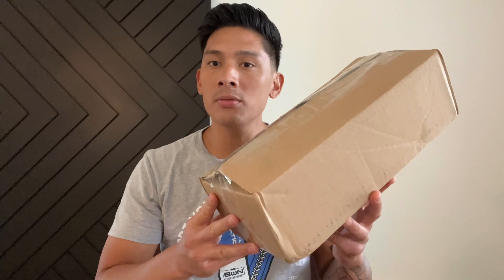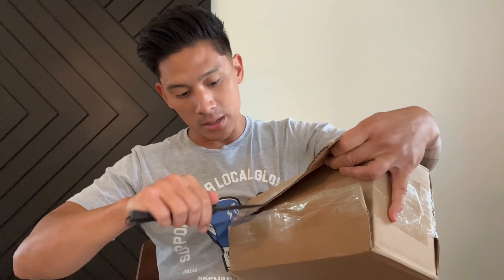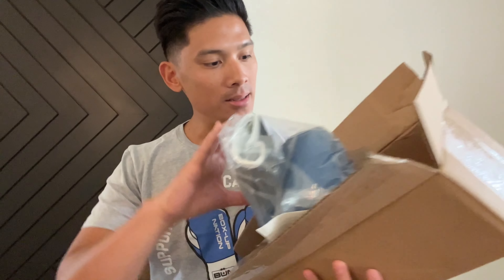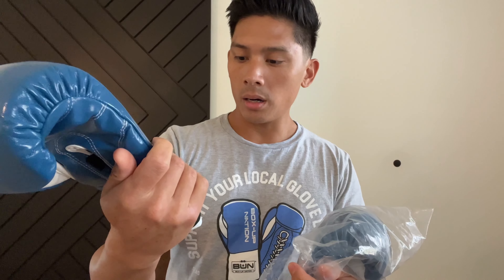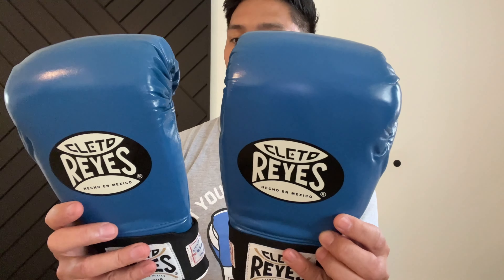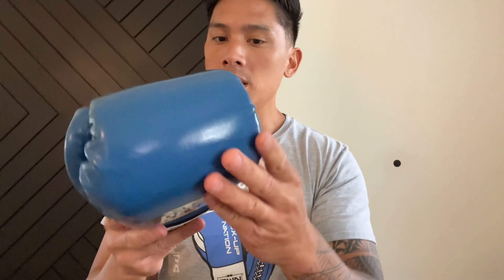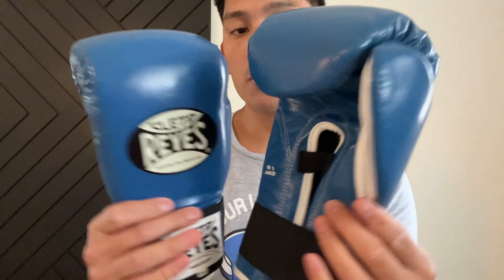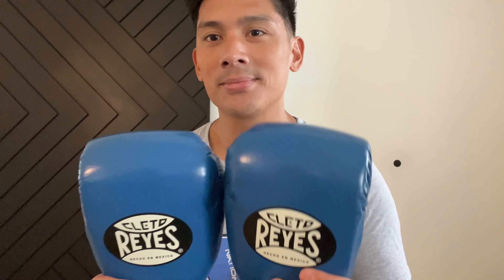Cleto Reyes USA Approved Amateur Boxing Gloves- UNBOXING AND FIRST LOOK!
Timestamps
00:00 - Intro
00:30 - Unboxing